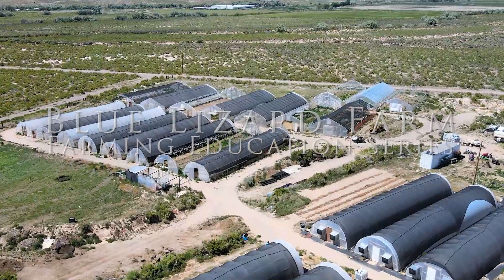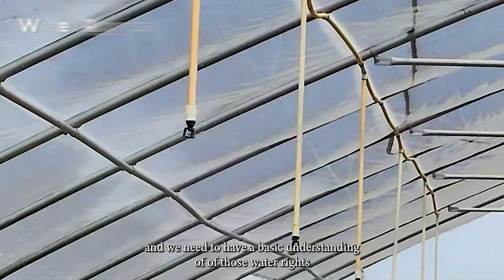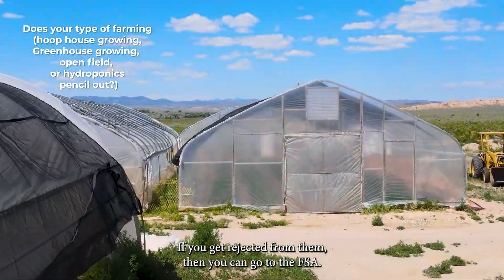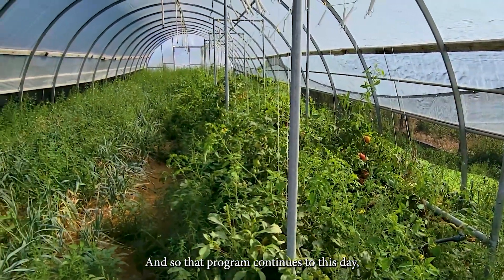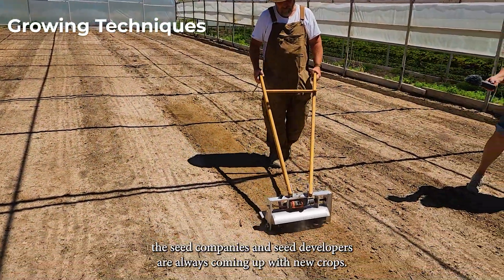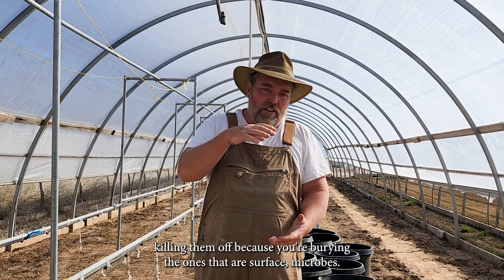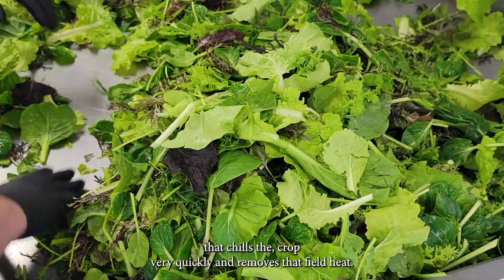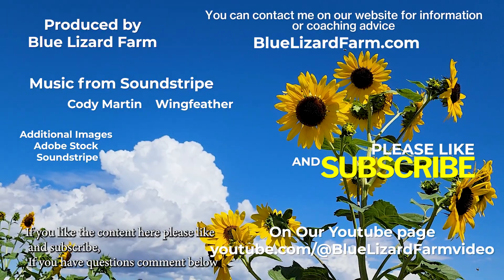Welcome to Blue Lizard Farm, an Education Series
Welcome to Blue Lizard Farm.
We created this series to help future farmers in Southern Nevada learn from our mistakes.
This is a preview of upcoming episodes releasing July 8th2025

The farmer needs to understand the different types of growing space. Outdoor growing, hoop house, growing and greenhouse growing. Hydroponics.

Water Rights
Water rights are complicated in Nevada, and we need to have a basic understanding of those water rights.

Financial Goals
 It's important to work out all of the financial and before you spend the money, and then you have to have a business plan in order to get a farm loan, whether it's from an agricultural bay. If you get rejected from them, then you can go to the FSA. But if you don't have a good plan, nobody's going to want to lend you money.

Hoop House Program
In Nevada, we can get $50,000 worth of hoop houses, and that's where we got our other ten much larger. Who passed that 30ft wide and set a ten feet wide, same 96ft long. And so that program continues to this day, and it's a great program. Yeah. Reinventing the wheel. I've tried that. And, what I found is that it takes more time for me to figure out and build something than it is to find what's already out there and available for specialty crop growers.

Weeds in the farm
Weeds are always going to be an issue, and in the hoop houses you can even get it down to. I will never say 100% on weeds, but I think you can, you know, get your weeds situation under control 95%. The seed companies and seed developers are always coming up with new crops for instance, with our spinach, we buy varieties that stand straight up so that we can cut them well.

Spinach
We also buy varieties of spinach that grow really well in the winter time, and also grow pretty well when it gets starts to get hot, right, they don't bolt as fast. In my opinion, the reason that conventional farming gets such a bad rap is because they continue to play the same crops over and over again and do heavy tillage.

Soil
When you turn the soil, you're turning all your microbes upside down, so you're killing them off as you're burying the ones that are surface of microbes and you're bringing the low microbes to the surface.

Post Harvest Handling
The most important thing that we can do for any crop that we grow is post-harvest handling. But for us and our greens, we come out, we cut, usually about 25 to 30 pounds, and we rush it right in to go into our greens washer. That chills the, crop very quickly and removes that field heat.

Mental Health
Farming is hard. It's stressful. It's usually heavily debt laden. And so there's a lot of pressure on the fighters.

Episode Release Dates
Episode 1 Blue Lizard Farm Educational Series June 20 2025
Episode 2 A Tour of Blue Lizard Farm July 8th
Episode 3 The First Steps layout your plan  July 11
Episode 4 Choosing a farming method July 15
Episode 5 How do I Find my Farm? July 17
Episode 6 A Day in the life at Blue Lizard Farm July 22
Episode 7 What Farm Equipment do I need? Land Prep  July 23
Episode 8 What Farm Equipment do I need? Crop Maintenance July  24
Episode 9 What Farm Equipment do I need? the next crop July 25
Episode 10 Weed and Pest Control on your farm July 29
Episode 11 Post Harvest Handling, Food Hubs and Marketing your Farm July 31
Episode 12 Mental Health for the Farmer August 1

Cody Martin, Wingfeather YT code U9F22LKVU9AWPZ6T

Funding for Blue Lizard Farm Education Series was made possible by
the U.S. Department of Agriculture’s (USDA) Agricultural Marketing Service through
grant
AM21SCBPNV1076-00.
Its contents are solely the responsibility of the authors and do not necessarily represent the official views of the USDA.